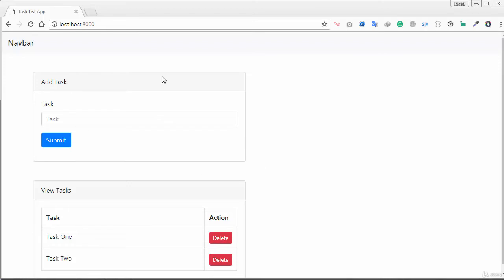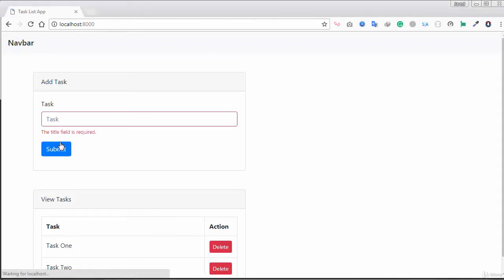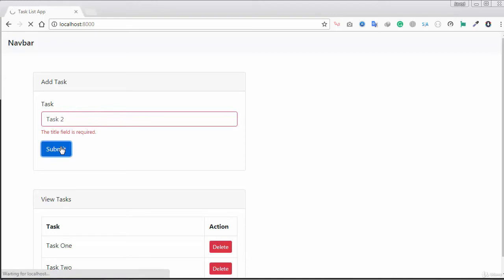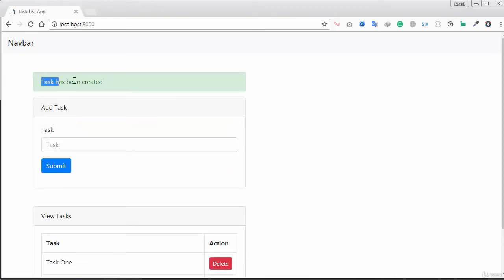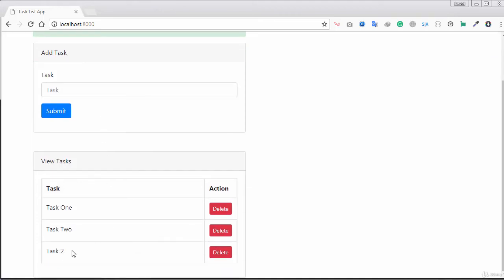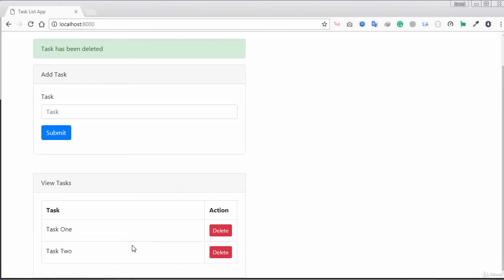Full Stack Web Development Course - Mini Project - 1 Task List App - Introduction